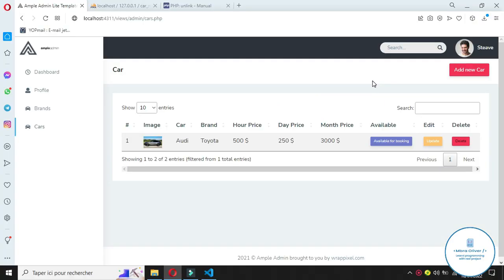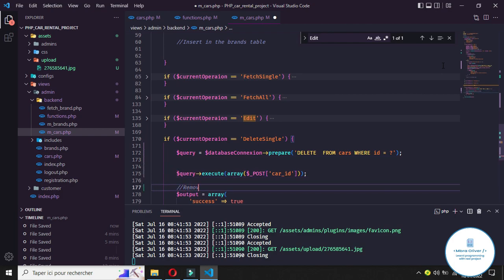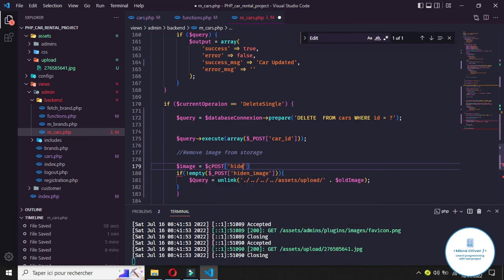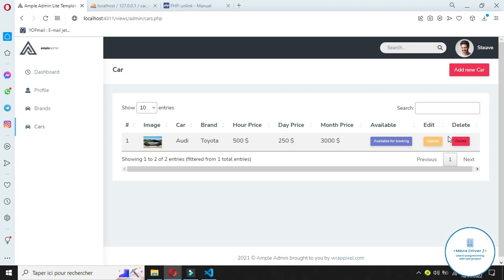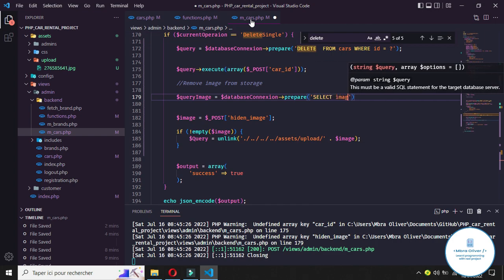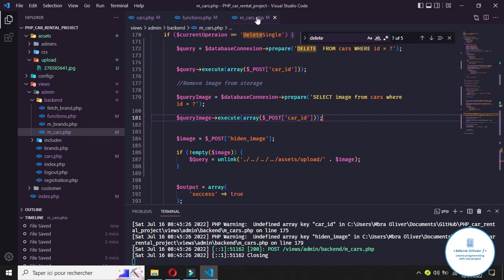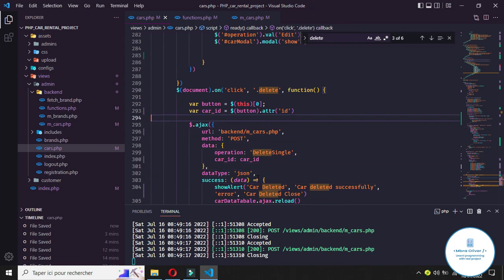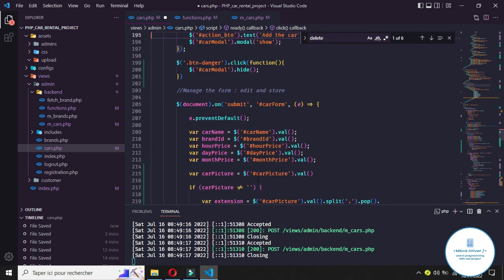Complete Online car rental project with Ajax - Bootstrap - PHP #14 - Deletecar with uploaded image